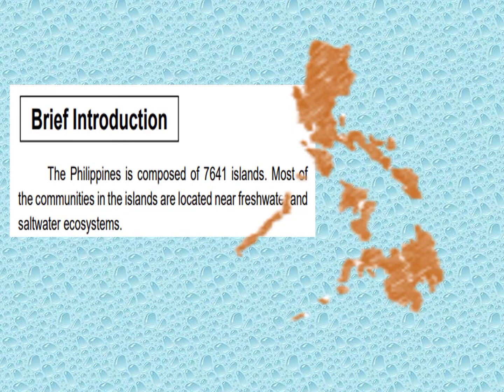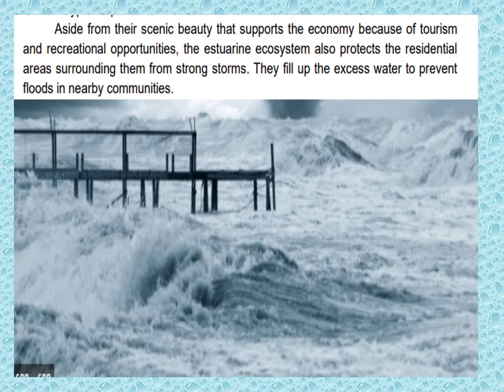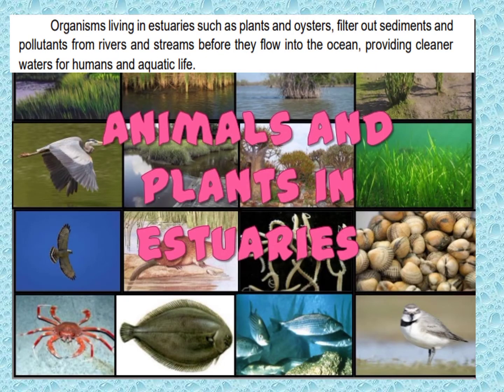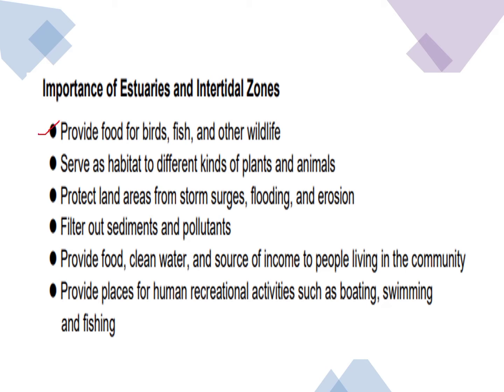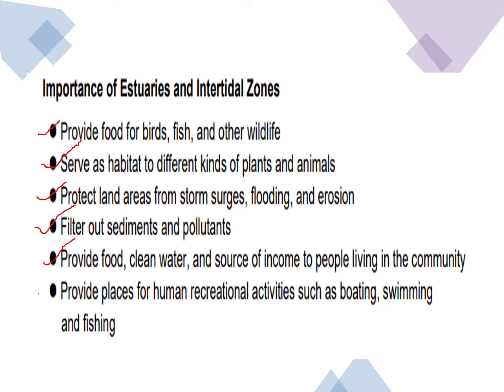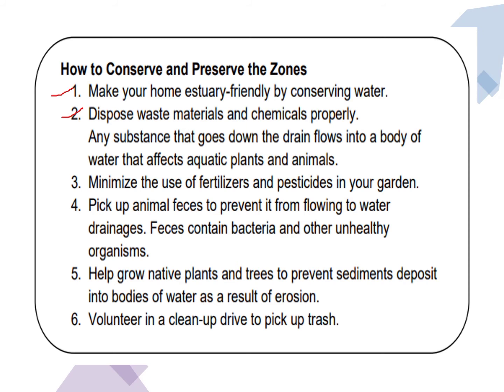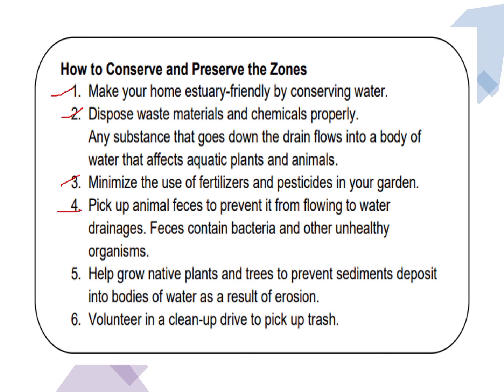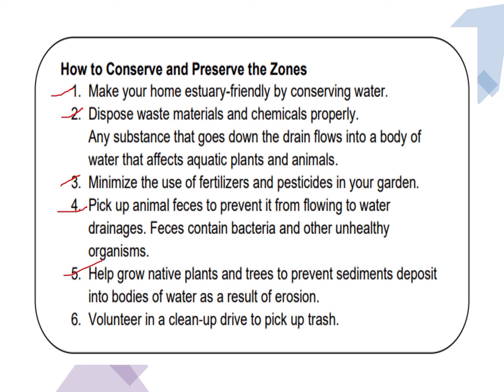Sci5 Module 7 Protecting the Nurseries of the Sea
mELC
explain the need to protect and conserve estuaries and intertidal zones (S5LT-IIj-10)

sdo-caloocan SLM content based